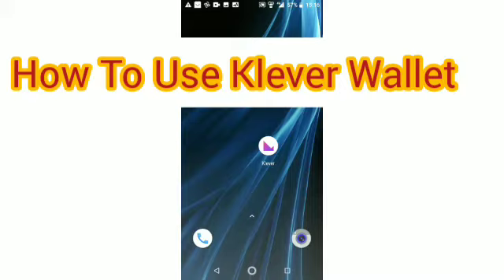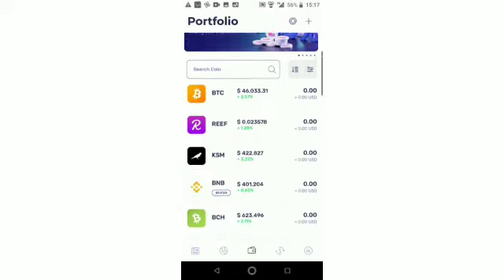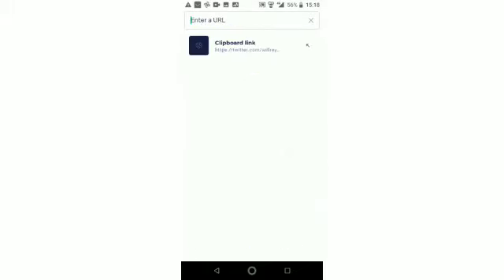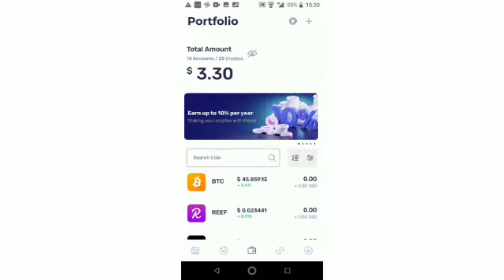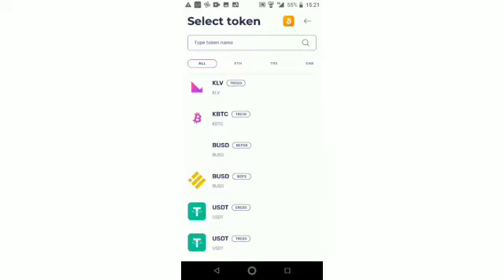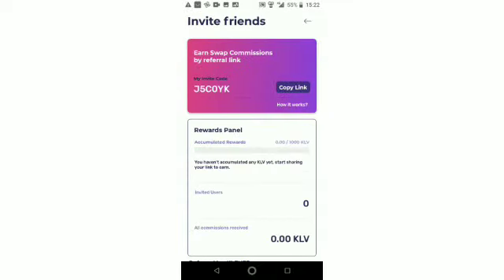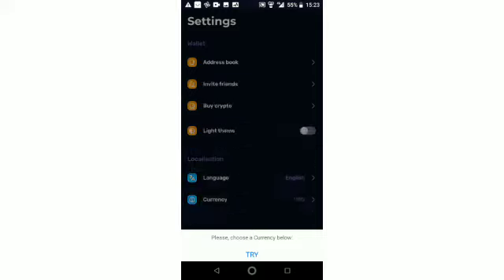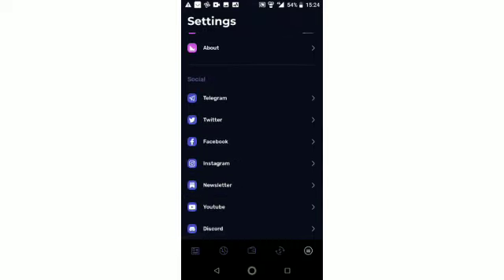Klever Wallet App Tutorial:How To Use Klever Wallet App Walk through Quick Guide(2022)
In this video, I show the walkthrough of how Klever wallet works and is.
I talk about the
News Page
Portfolio page
Adding tokens
swapping tokens and also
set fingerprint
change theme
change language and currency and more.

If you have no Klever wallet account or App, check my previous videos on how to set up one now.